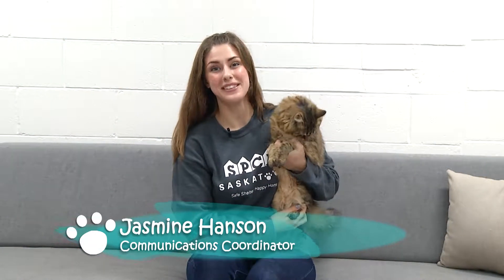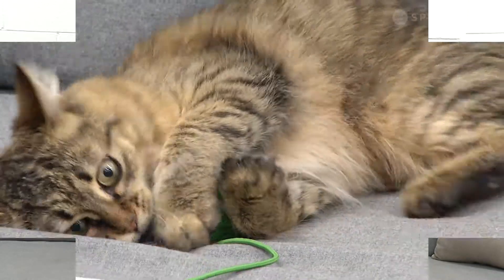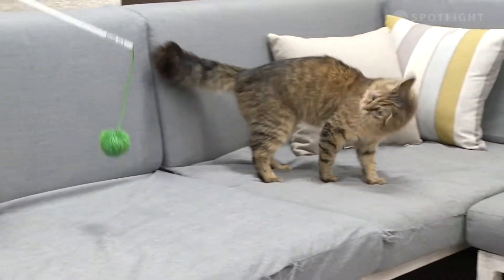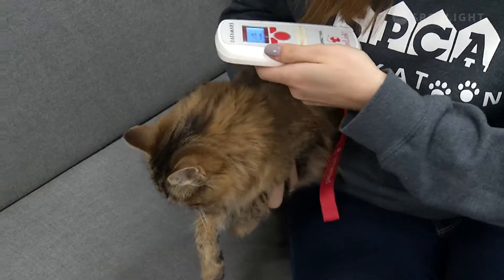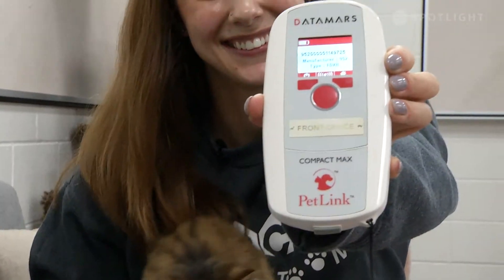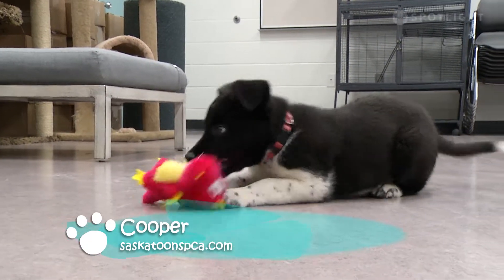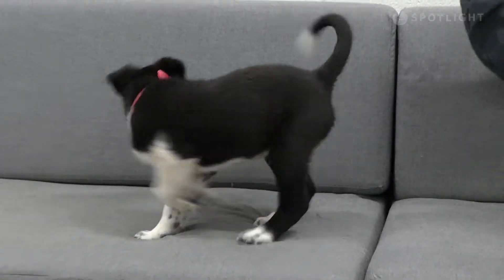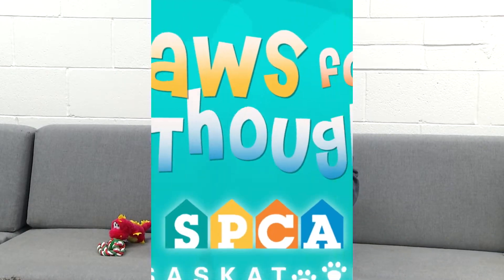Paws for Thought with Rufus and Cooper!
September 30th, 2019: Thanks to our friends at Shaw Spotlight for capturing these adorable adoptables! ❤